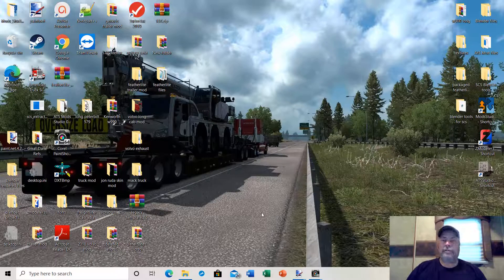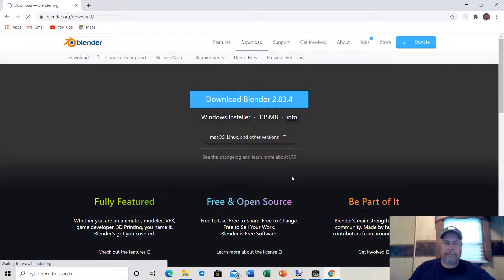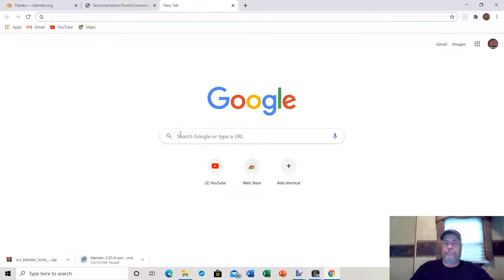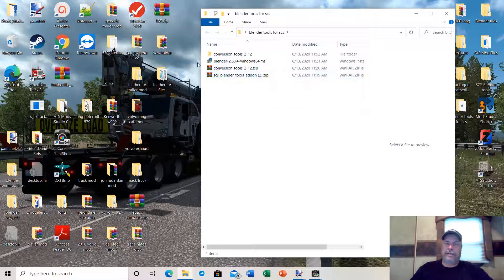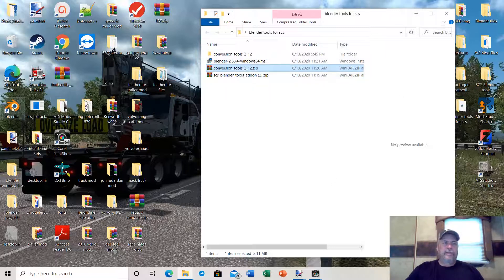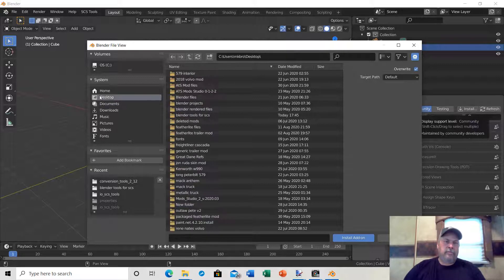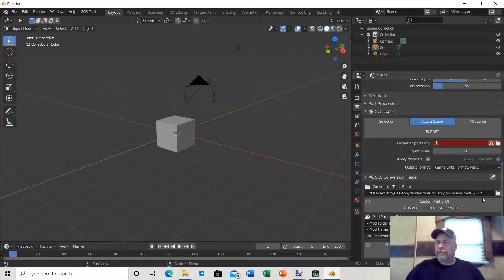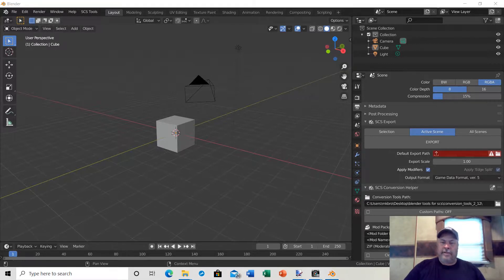Installing Blender 2.83 and SCS blender tools on Windows.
Video describing how to install Blender 2.8 and SCS addon tools and conversion tools on windows computer.